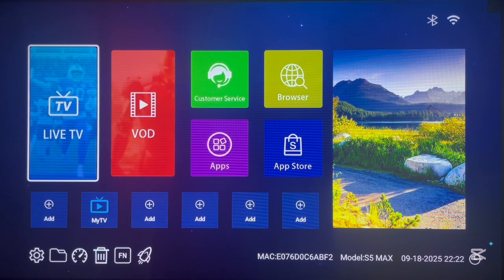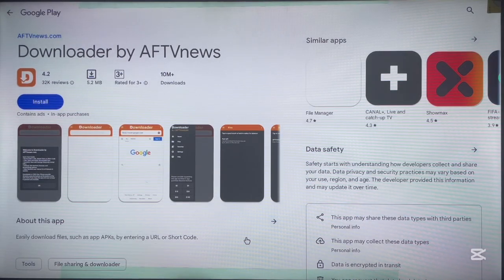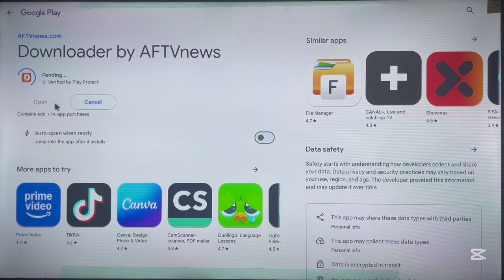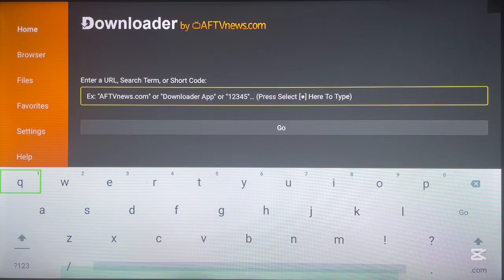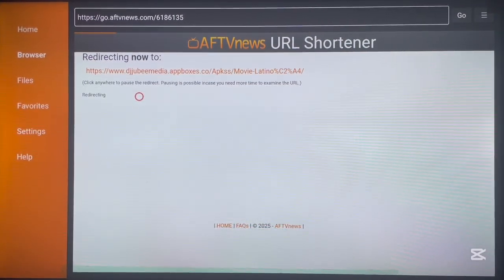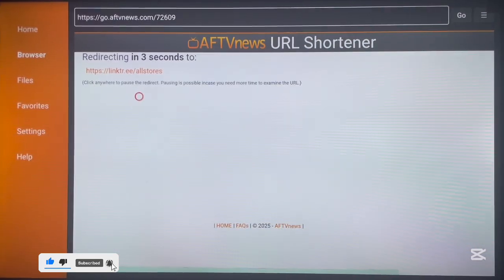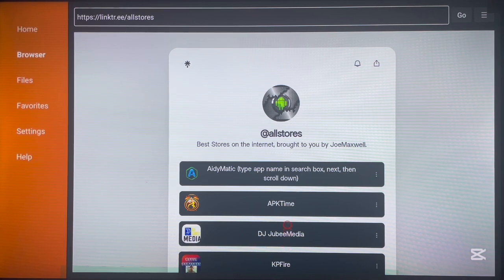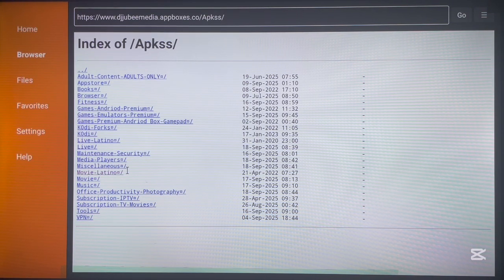Latino Movie Fans Will Love This SECRET Code!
If you love Latino movies, TV shows, and live content — this secret code is just for you! 🎬✨
With one simple step, unlock a whole world of Latino entertainment right on your Fire Stick or Android TV.
Don’t miss this — it’s one of the best codes in 2025!